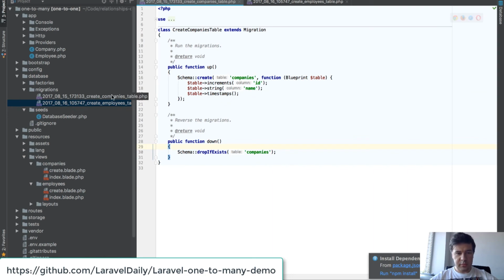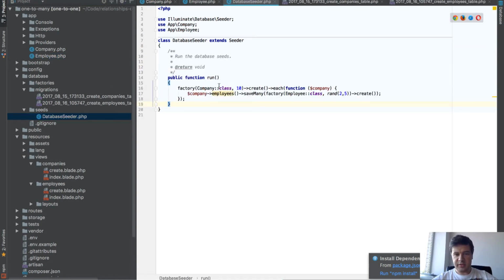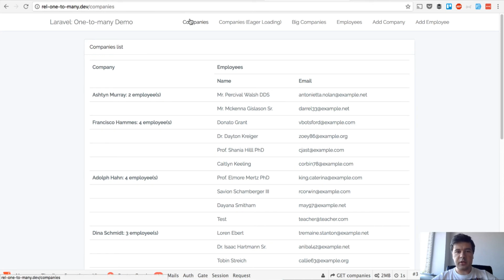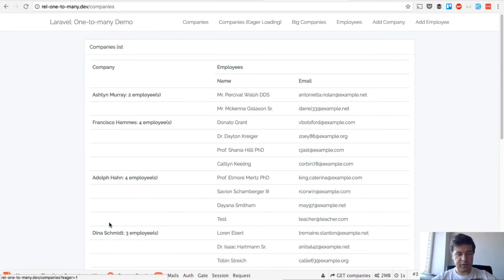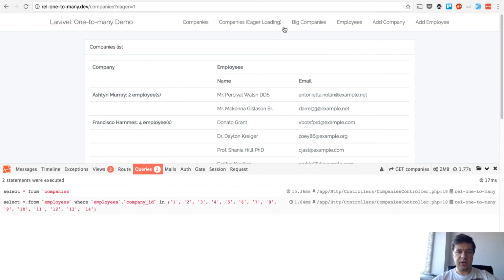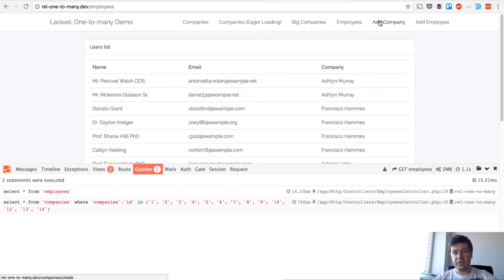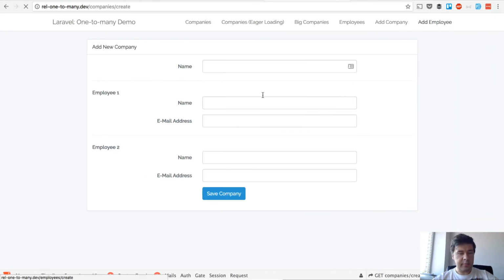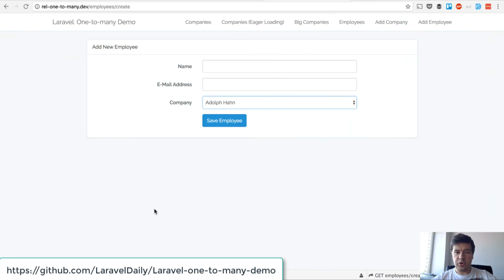Demo project for Laravel one-to-many relationships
Mini-project prepared for LaravelClass.com course.